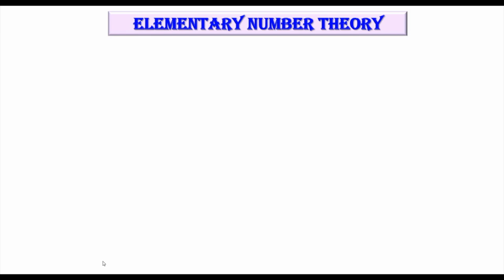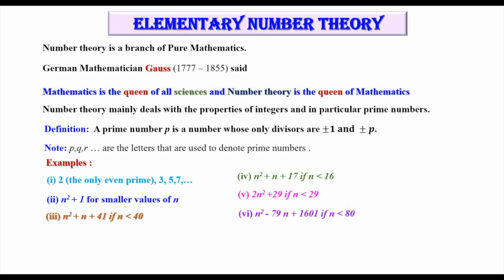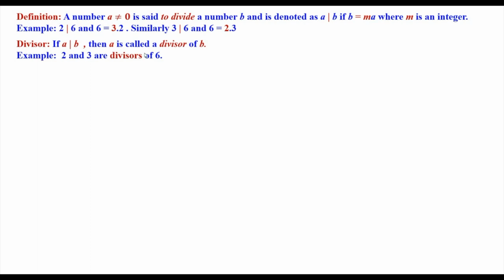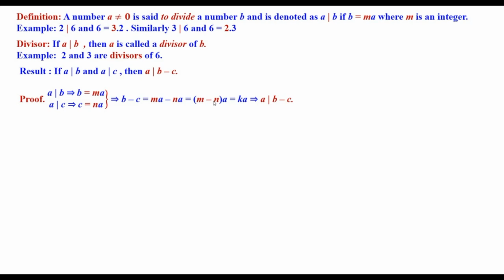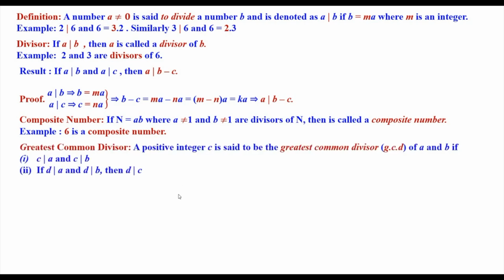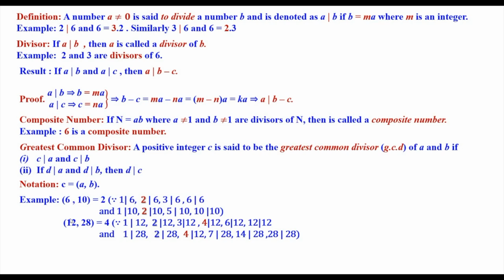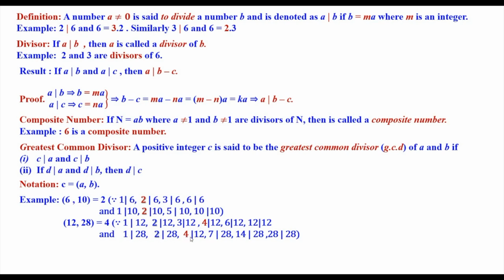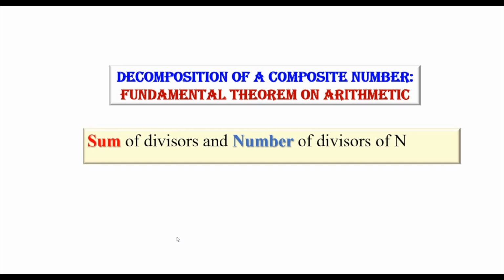Elementary Number Thery -1 | Basic concepts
Definitions of prime numbers, composite numbers, g.c.d of two numbers, Relatively prime numbers are given